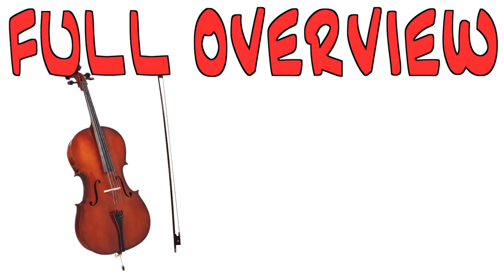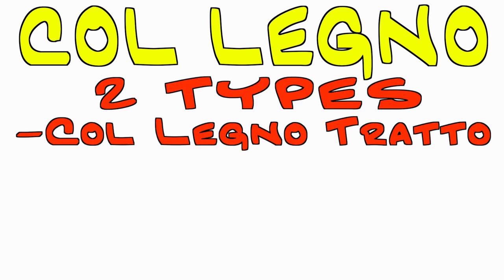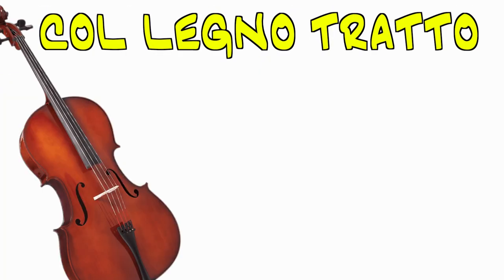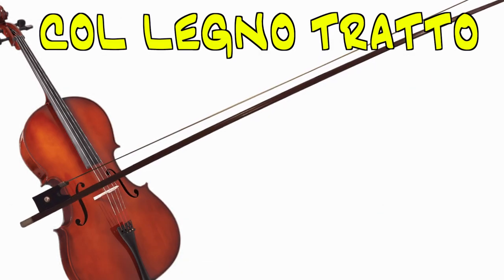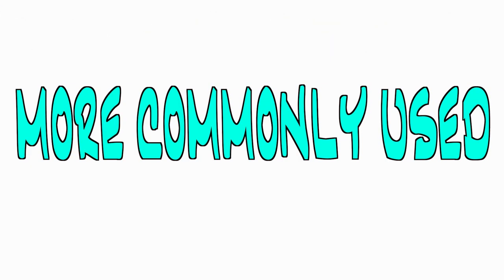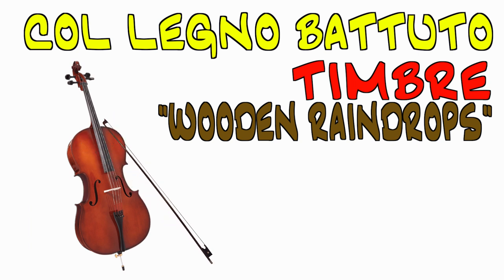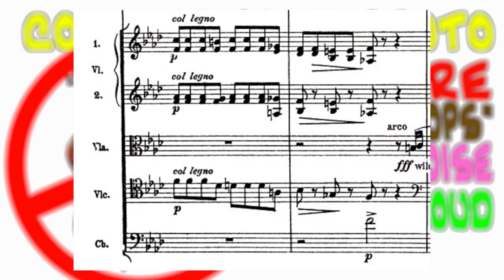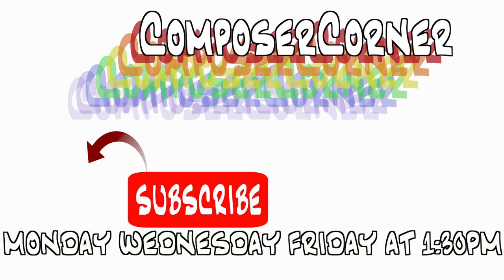All Things Col Legno with Examples - OrchestrationStation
COL LEGNO STRING TIPS! We'll be sharing ALL THINGS you need to know about col legno battuto and tratto in just a FEW MINUTES!

This video addresses the string playing composition technique "col legno" in both of its forms, col legno battuto and tratto. This unique is usable for violin, viola, cello, and double bass. It involves using the wooden part of the bow as opposed to the string part of the bow. We also run through examples from Anton Webern and Gustav Mahler to show the techniques use in context.

ComposerCorner will post tip videos, how to videos, relevant product reviews, music history content, and anything else composition every Monday, Wednesday, and Friday.